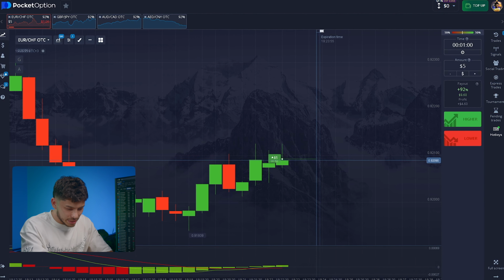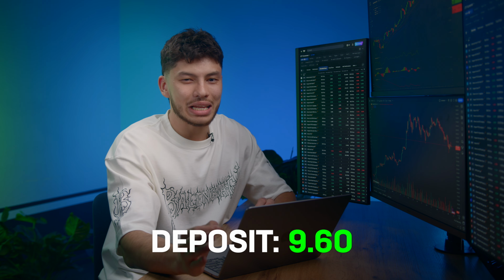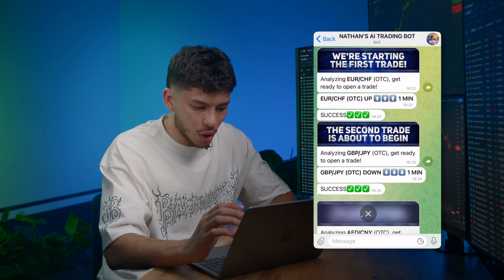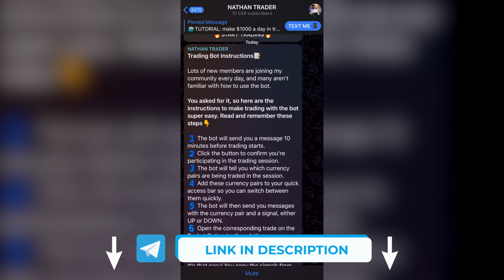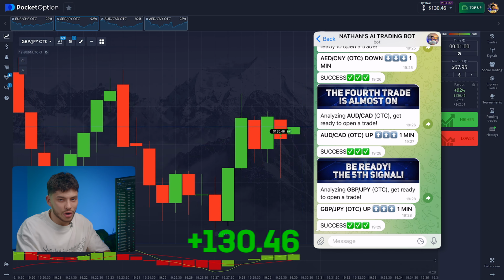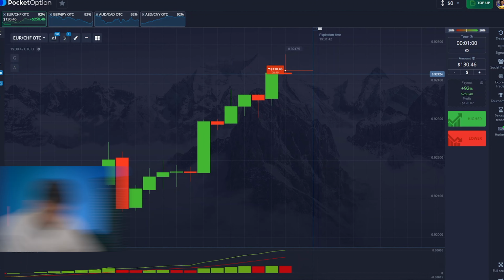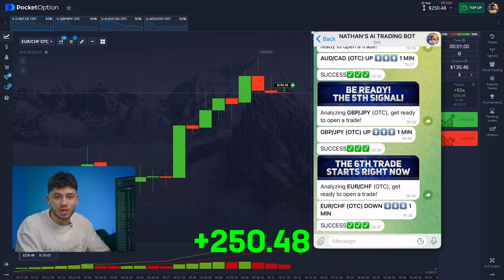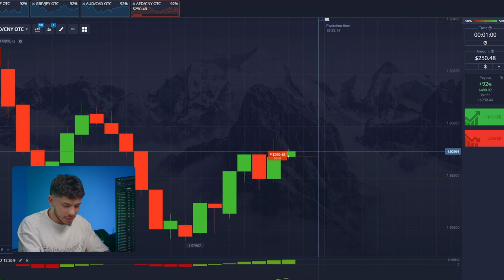How To Start Successfully? My New AI Bot For Beginners! (With Proofs!)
✅ Join my Telegram to get access to this unique AI bot

Hi I'm Nathan Sharp!
I'm excited to share with you the invaluable insights I've acquired through years of experience and learning from past mistakes. With 15 years of professional analysis under my belt, I lead a team of elite programmers and top experts in data analytics. This past year, we've successfully developed a unique AI bot designed to analyze and predict trends, and I'm thrilled with the results.

Hi! I created an effective AI Bot. Kindly ensure that you watch the entirety of the video to find out how to use it!

00:00 - How To Start?
00:27 - AI Bot for beginners
01:28 - AI starts making predictions
08:40 - What you need for maximum results